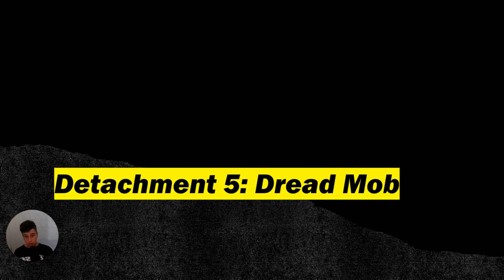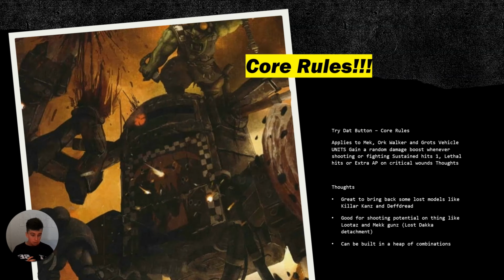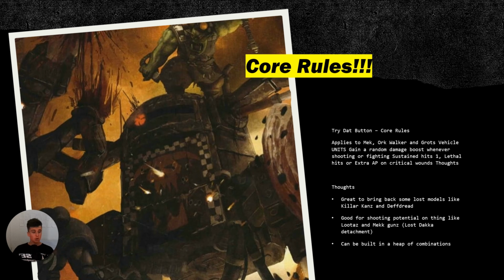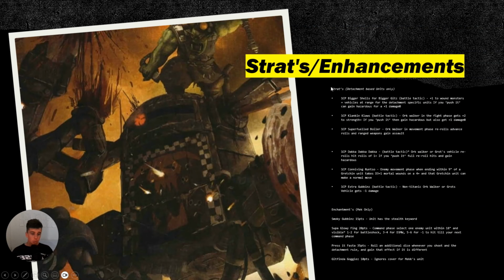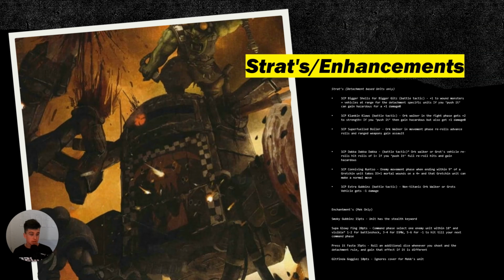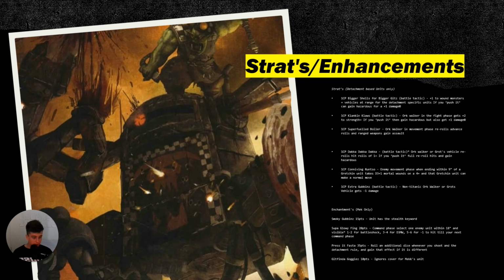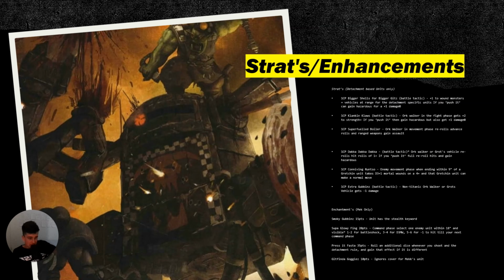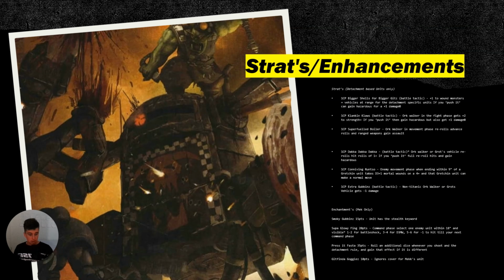All Ork's 10th Edition Codex Detachments Reviewed: Ep5 - Dread Mob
Welcome to the ultimate Ork extravaganza - "WAAAGH! Unleashed"! Get ready for an adrenaline-fueled ride through the Warhammer 40,000 universe as we explore the six mighty detachments of the Ork Codex in our epic YouTube series.

🚗 Kult of Speed: In our first episode, we rev up the engines with the Kult of Speed detachment. Join us as we dive into the world of Ork speed freaks, exploring their lightning-fast vehicles, daring tactics, and the thrill of the chase across the battlefield.

🦷 Da Big Hunt: Next up, we track down our prey with the Da Big Hunt detachment. Led by cunning Warbosses, we'll delve into the art of the hunt, uncovering the strategies and tactics Orks use to stalk and take down their enemies with brutal efficiency.

💪 Bully Boyz: In the third installment, we unleash the brute force of the Bully Boyz detachment. Get ready to witness the raw power of the biggest and meanest Orks as they smash through enemy lines, leaving nothing but destruction in their wake.

🌊 Green Tide: Episode four sees us engulfed in the unstoppable Green Tide detachment. Led by towering Warbosses, we'll witness the relentless advance of countless Ork Boyz as they swarm the battlefield, overwhelming their foes through sheer numbers alone.

⚙️ Dread Mob: Our penultimate episode brings us face to face with the mechanical monstrosities of the Dread Mob detachment. Led by Meks and Big Meks, we'll witness the devastation unleashed by Ork war machines as they crush everything in their path with unbridled fury.

In each episode, we'll dive deep into the lore, tactics, and strategies behind each Ork detachment, uncovering the secrets of their success and the sheer joy of unleashing the might of the greenskins upon the unsuspecting foes. So grab your choppas, polish your shooters, and get ready to join the biggest, loudest, and most gloriously chaotic WAAAGH! yet, only on "WAAAGH! Unleashed"!